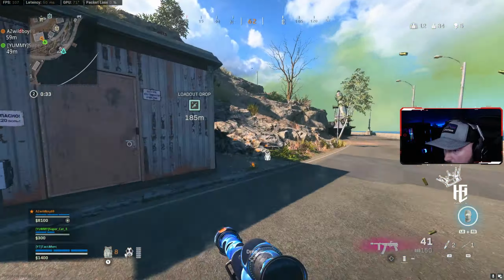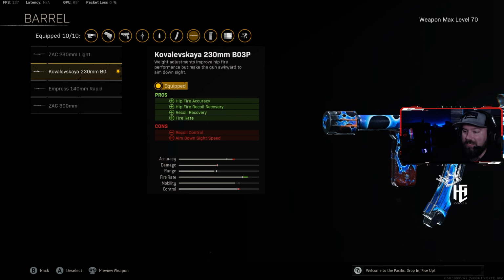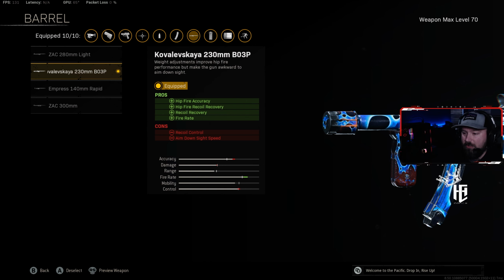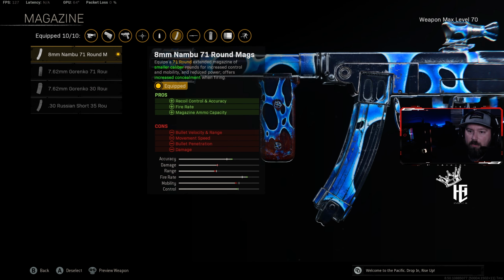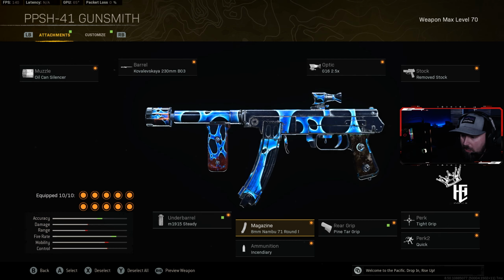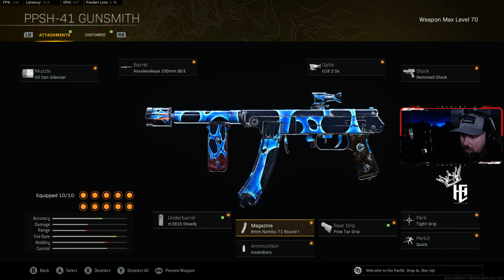This HIPFIRE PPSH build is BROKEN in Rebirth! 🤯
Have a banger rebirth video showcasing the Vanguard PPSH hipfire ONLY build that ya'll have to try out! Let me in the comments how you enjoy using this weapon and be sure to drop a like on the video!